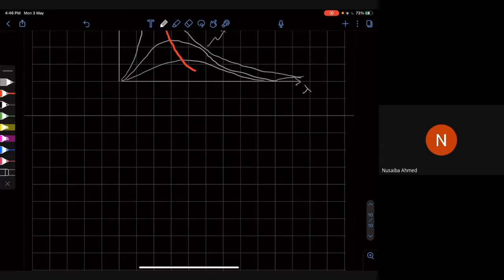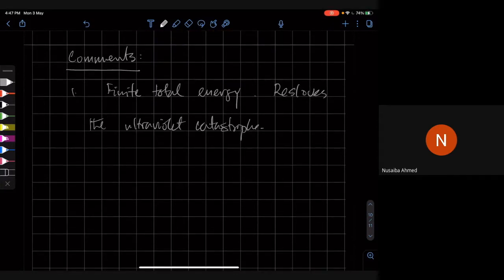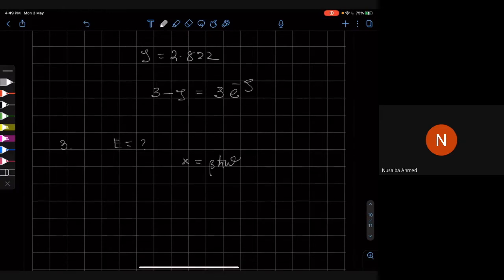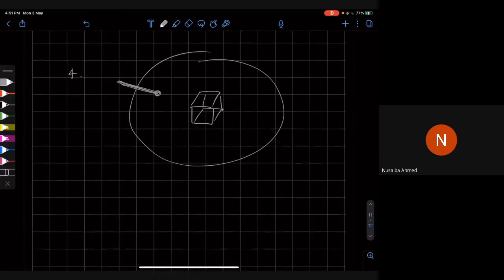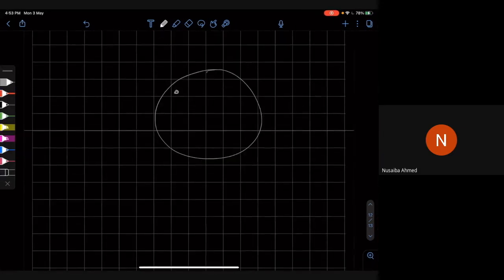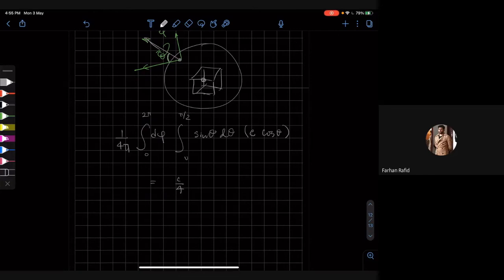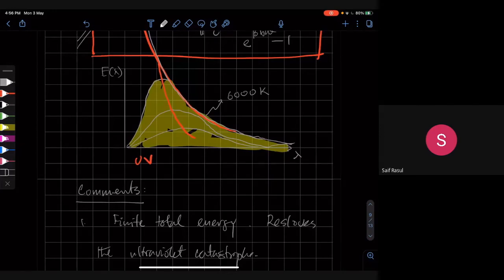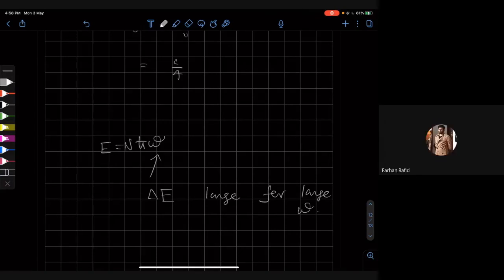Stat Mech L19V4: Comments on the Blackbody Radiation